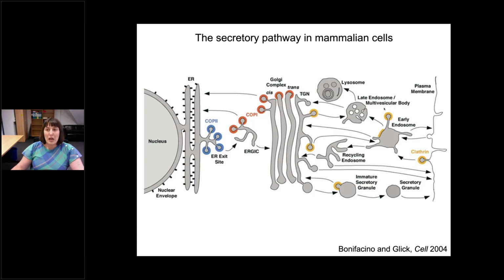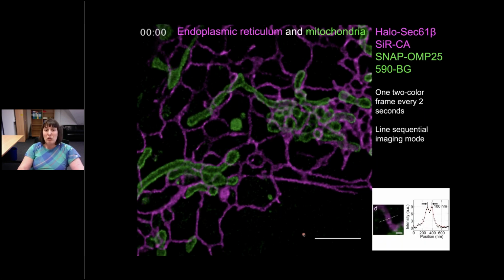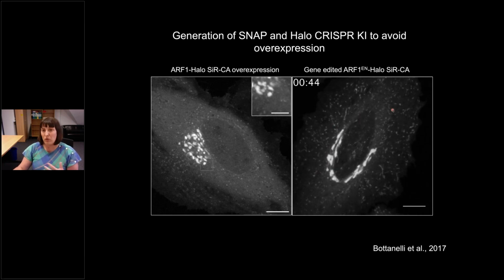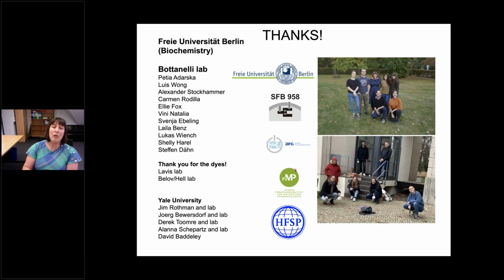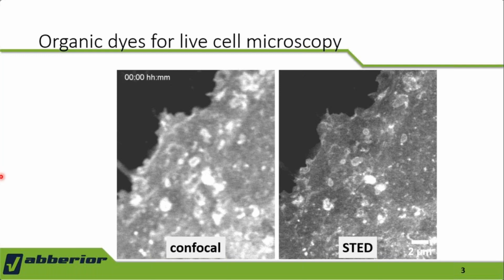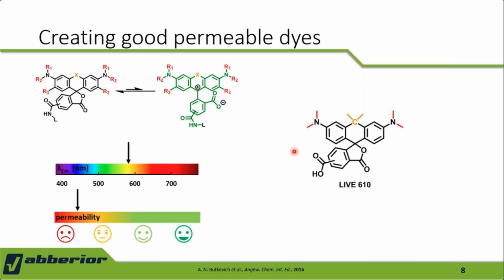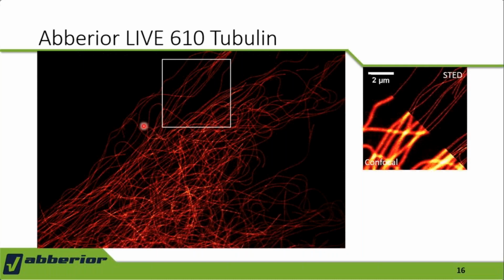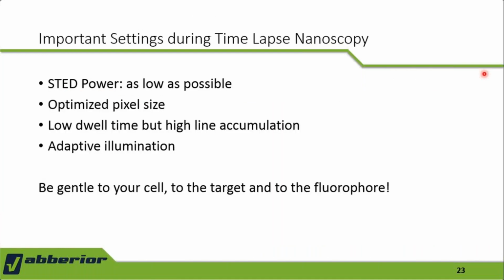Live Cell Imaging Next Level Labeling Techniques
We are pleased to welcome two excellent speakers presenting their recent work on live-cell compatible dye development and their application in cell biology. This webinar starts with a talk by our guest Francesca Bottanelli from the FU Berlin, Germany. She used novel labeling strategies for multicolor live-cell STED imaging and applied these tools for a better understanding of the Golgi apparatus and logistic transport inside cells. The second talk is given by Florian Grimm, scientist at abberior. He is focusing on the design of optimized live dyes for STED and confocal microscopy. Further, he shows smart adjustments in the microscope software to ensure imaging over a long period of time with the highest resolution.